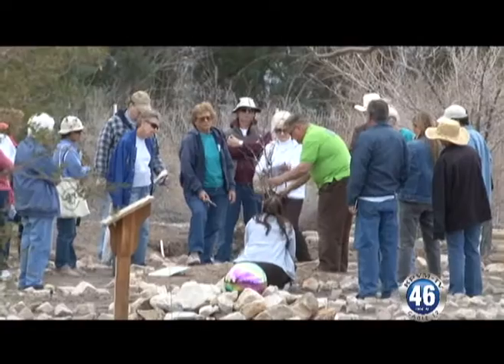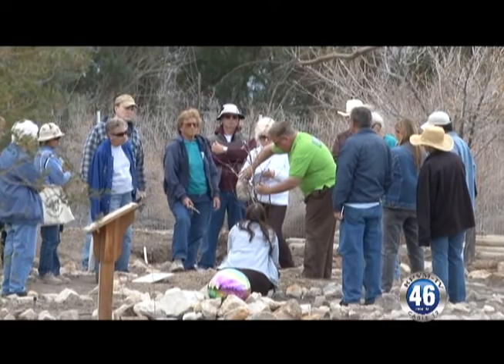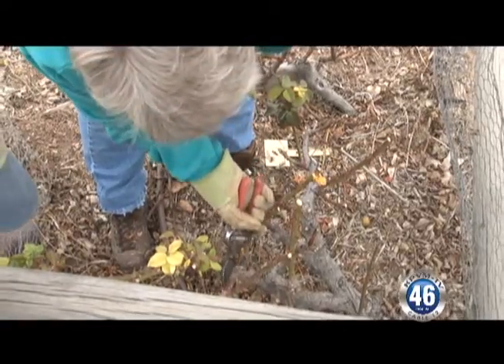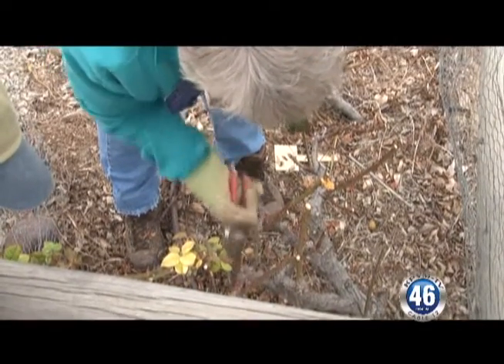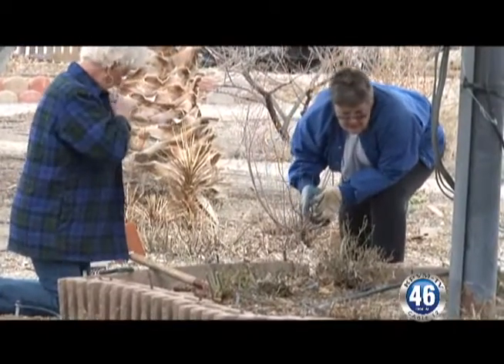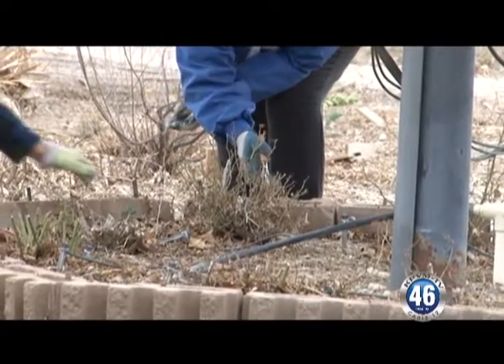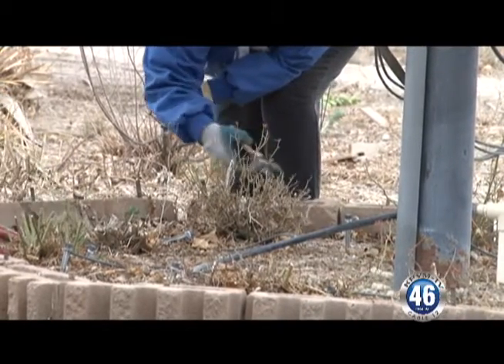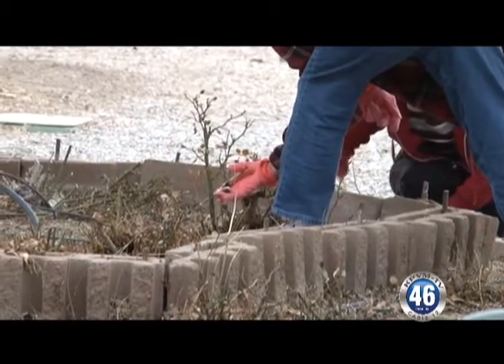01/25/2011 University of Nevada Coop, Teaching Pruning Class.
University of Nevada Coop, Teaching Pruning Class.